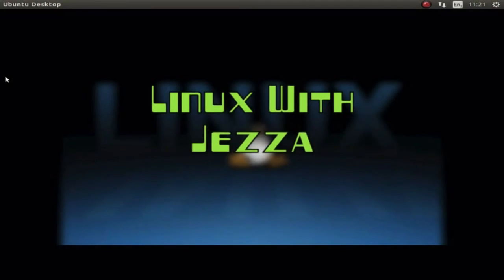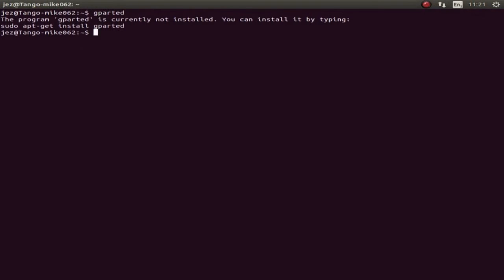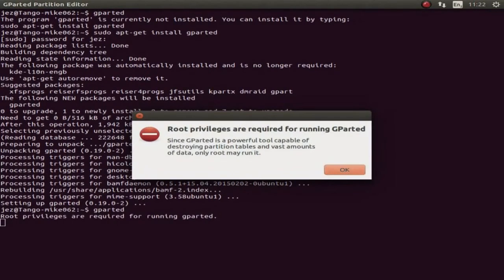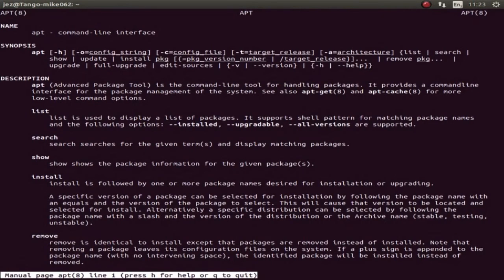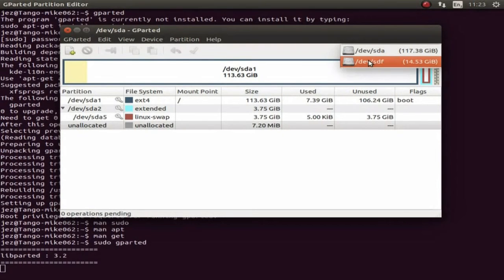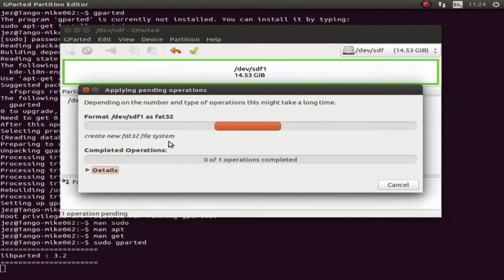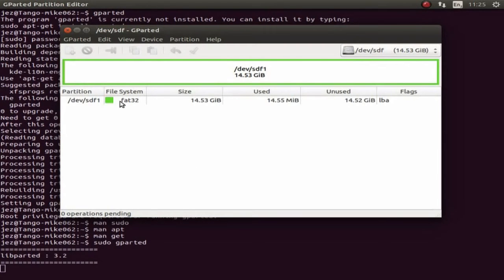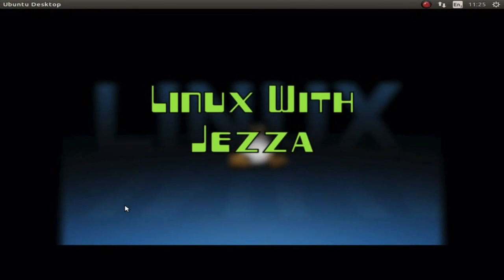Format memory cards in linux using gparted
Here i show you how to format memory cards in linux instead of installing the usual way we use the terminal